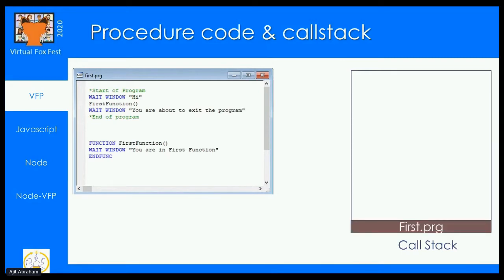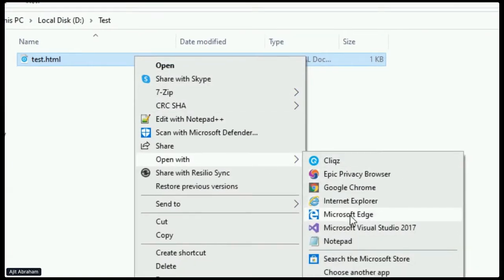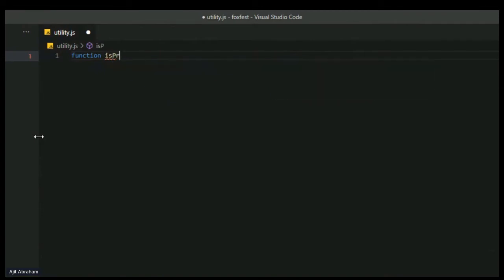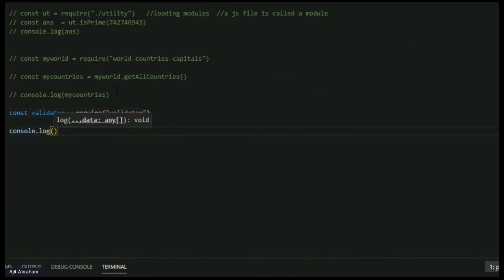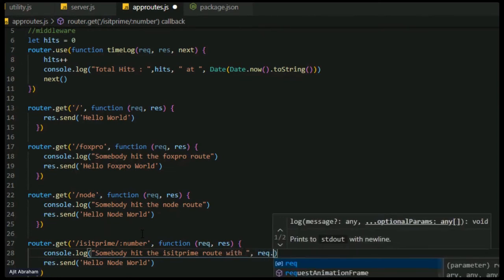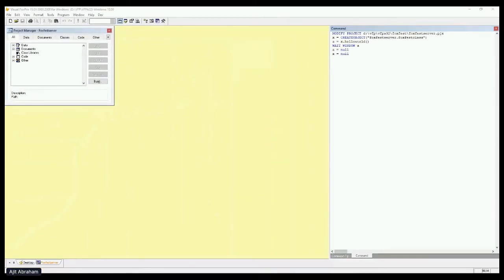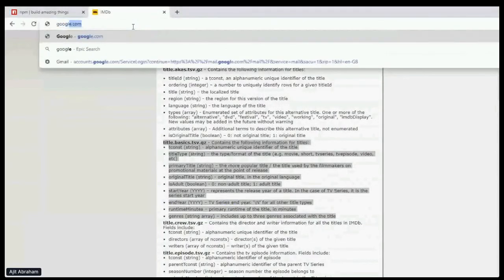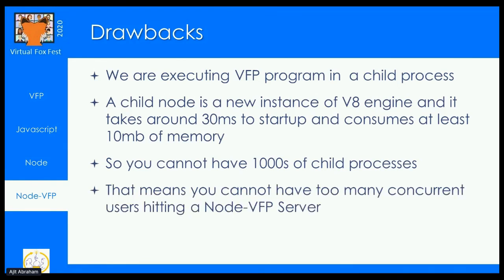Node.js for Fox Developers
This was presented by Ajit Abraham at Virtual Fox Fest 2020

In the past couple of decades, Fox development shops or individual Fox developers have put in considerable amount of time and effort in developing amazing desktop applications in FoxPro for their clients.

In most of these cases, the clients (especially smaller clients) are less concerned about the technology used for development of their apps. They are not ready to migrate their desktop applications to "modern" languages / platforms, mainly due to cost implications and/or the idea as to why to change if the application is working flawlessly.

The best way forward to enhance such clients is to allow them to continue using the Fox desktop application, while at the same time exposing their Fox data to the web, on browsers or mobiles.

Many Fox Gurus have already successfully demonstrated cool ways of exposing FoxPro to the Web world.

This session is yet another attempt to access FoxPro data and reports from the web world, via a free backend Nodejs Server. The contents of this session is targeted mainly for developers who have built applications for smaller clients.